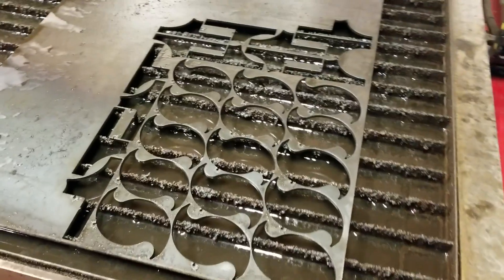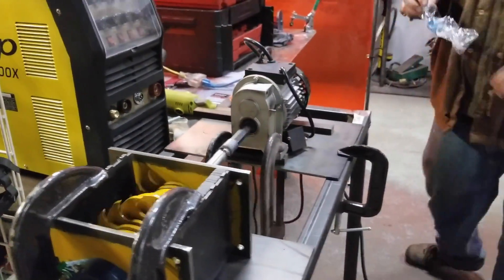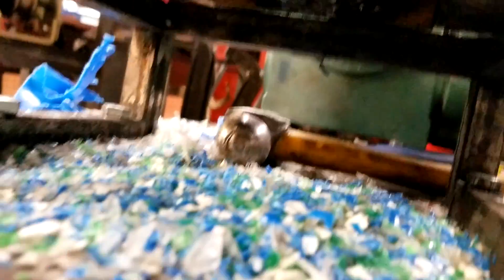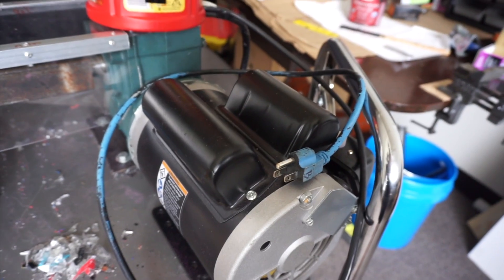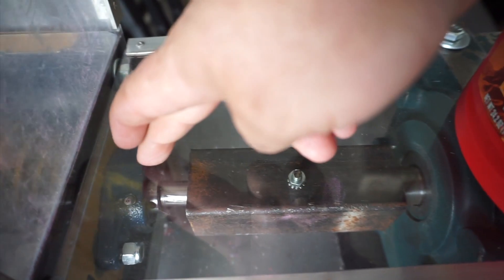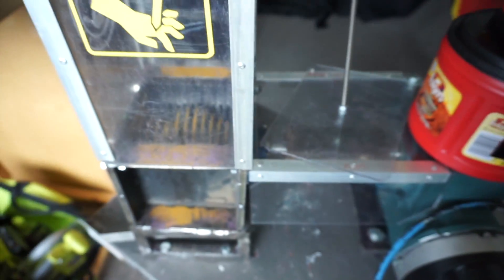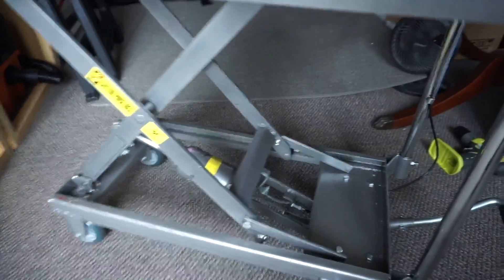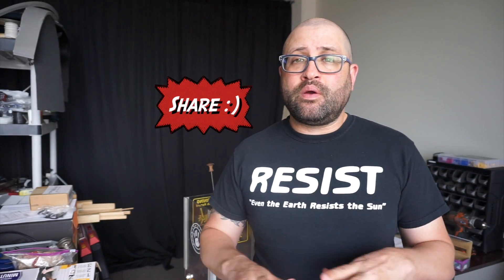Building a Plastic Shredder to Shred Plastics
We built a plastic shredder (modified Precious Plastic Shredder) to help fight Plastic Pollution. The goal is to build more but we're gonna need lots of help...

Thanks to all the people who helped on this project!